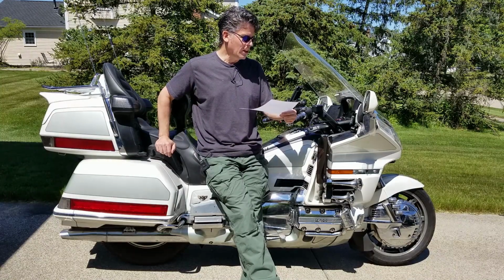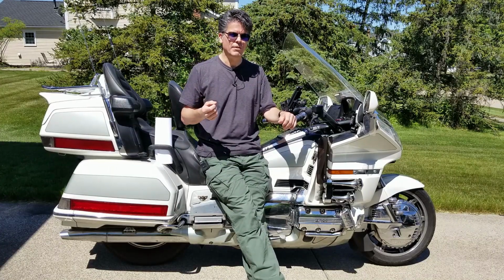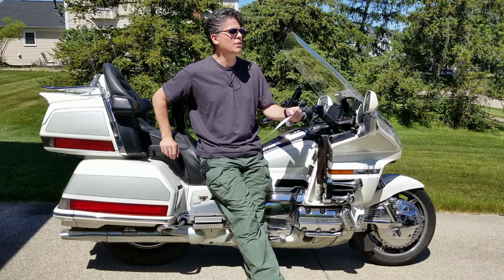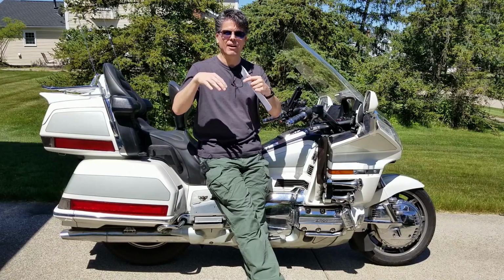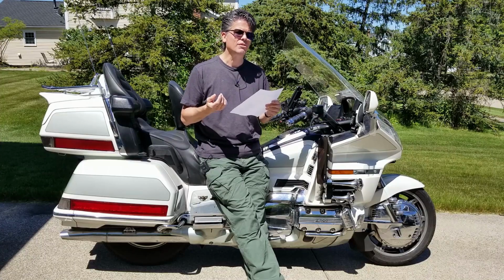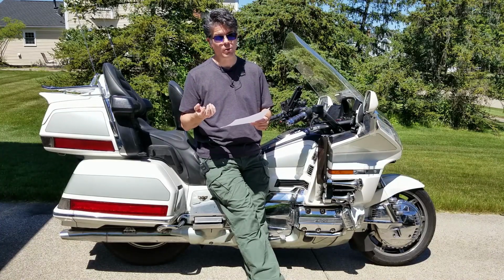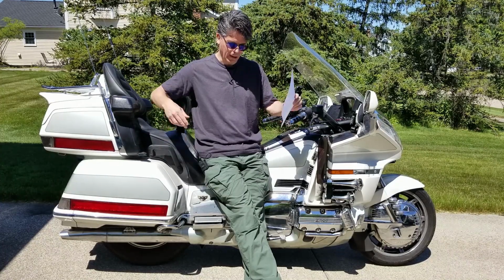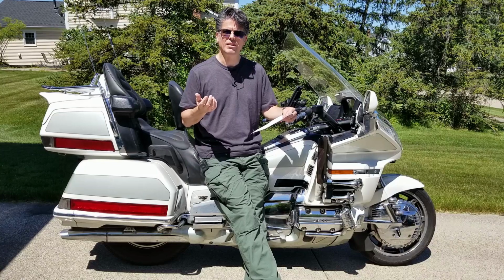Goldwing Q&A Episode 18: Scratched Shocks, Gas Smell, Won't Start, Best Oil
On today's video I take questions from GoldwingDocs members about problems and questions about their bikes, then show how to diagnose and fix each of them.

J-B Weld

0:00 Intro
0:28 Q1 - Scratched Shock Tube
3:43 Q2 - Strong Gas Smell
6:10 Q3 - GL1000 Won't Start
8:03 Q4 - Best Oil
9:06 Q5 - Tightening Fasteners